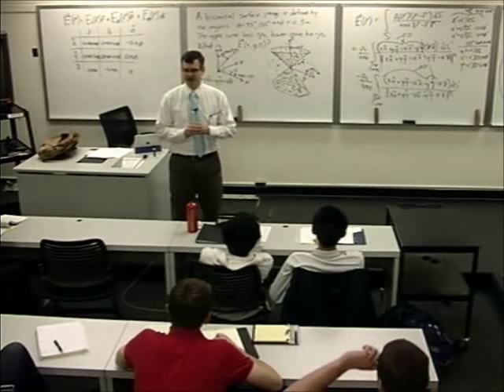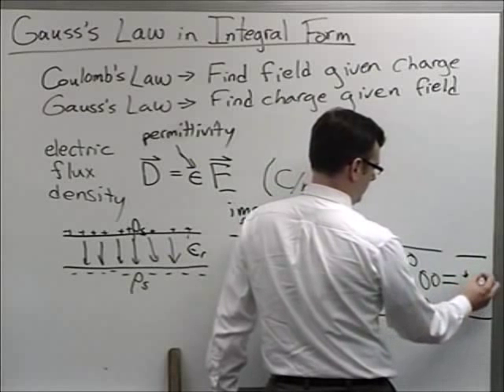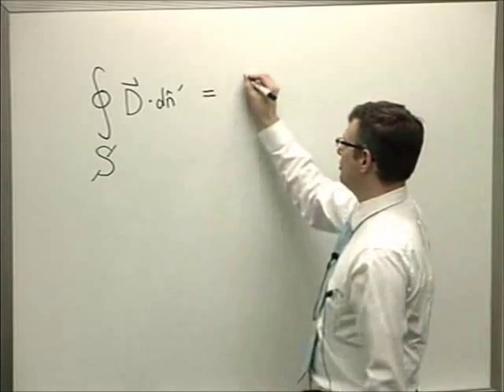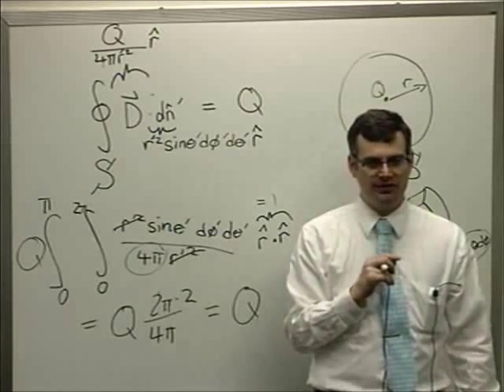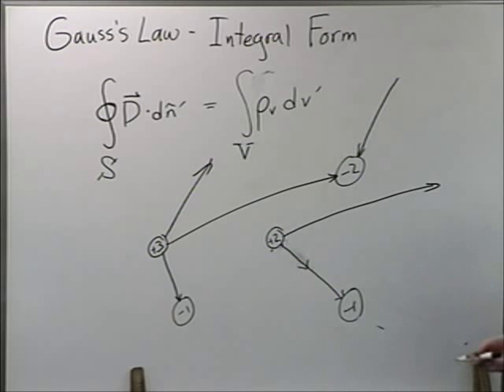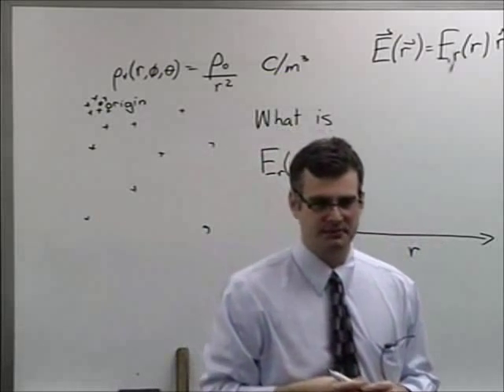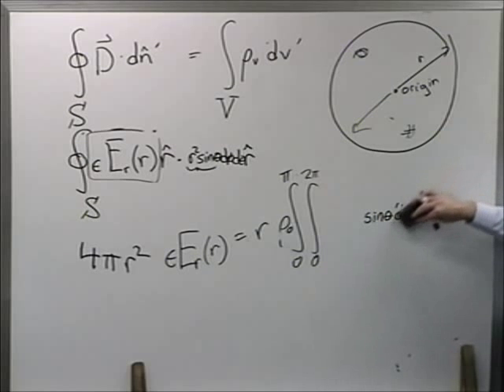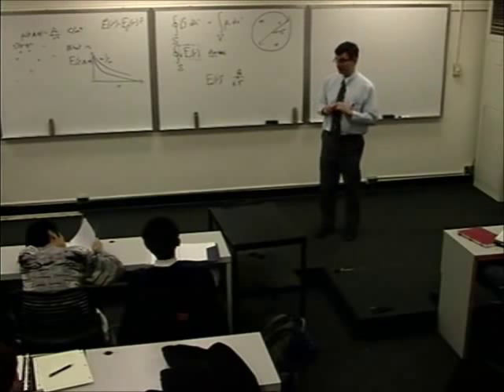ESF03: Integral Gauss's Law for Electric Field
A study of the integral-form expression and application of Gauss's Law for electric field.